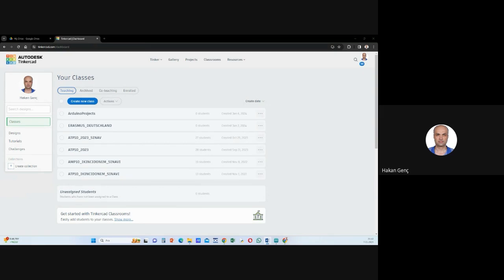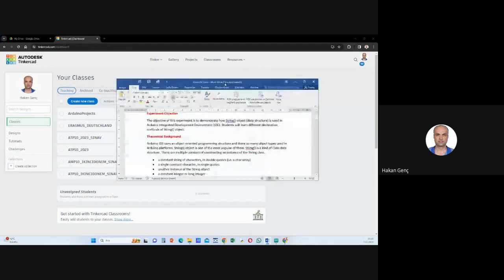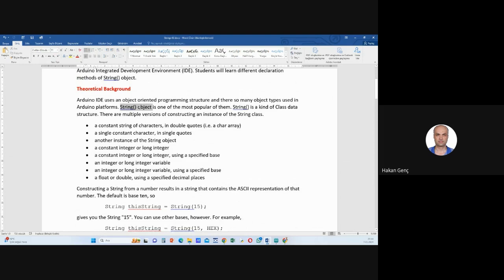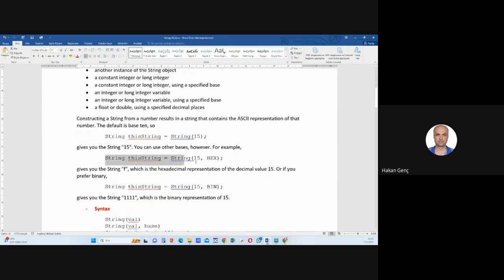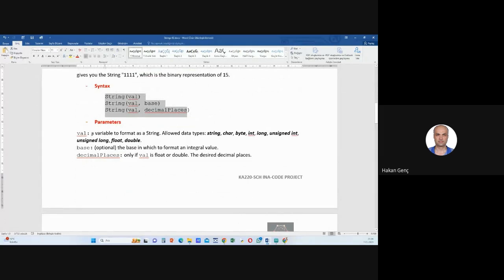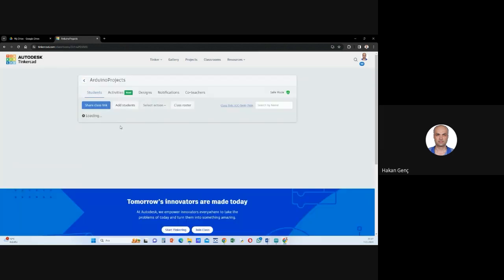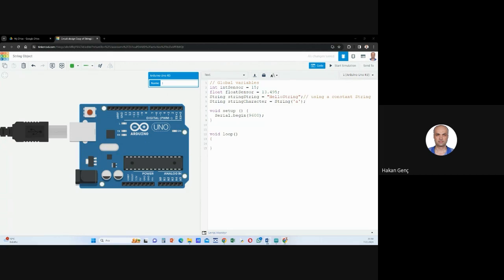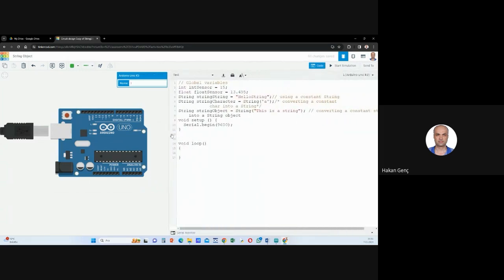Strings in Arduino IDE: How to use String data structure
The objective of this experiment is to demonstrate how String() object (data structure) is used in Arduino Integrated Development Environment (IDE). Students will learn different declaration methods of String() object.